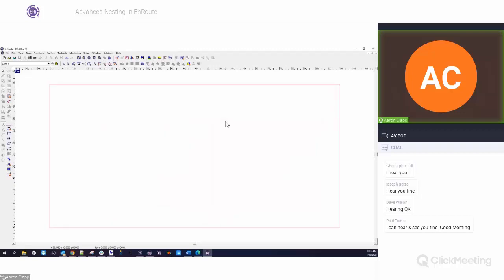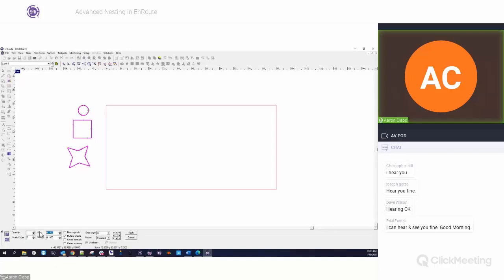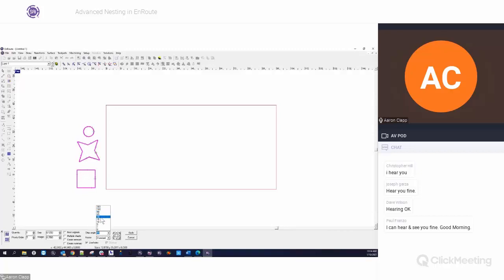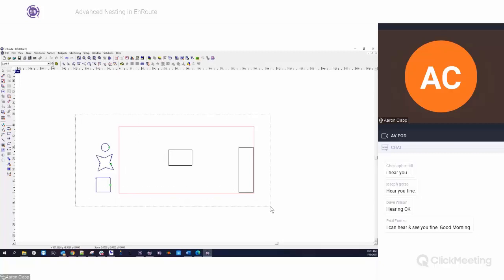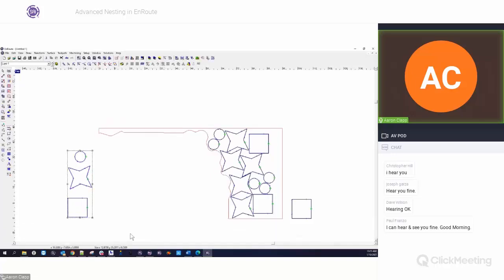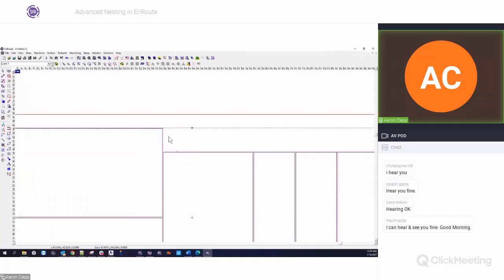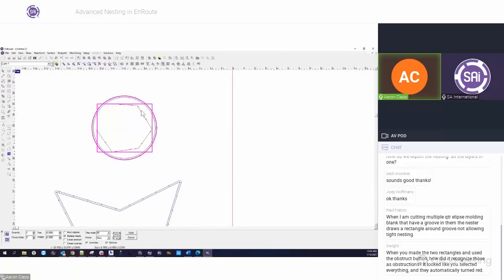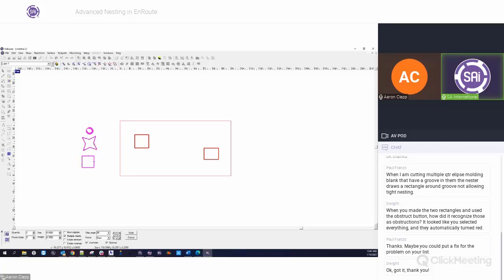EnRoute Webinar - Nesting in EnRoute (January 19, 2021)